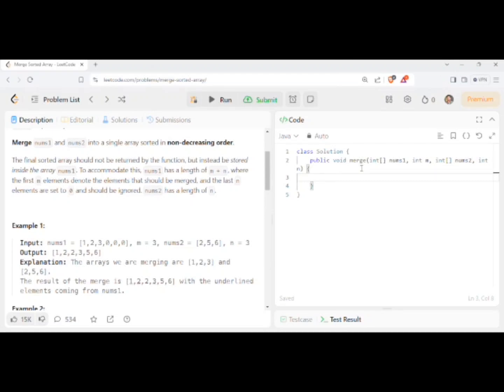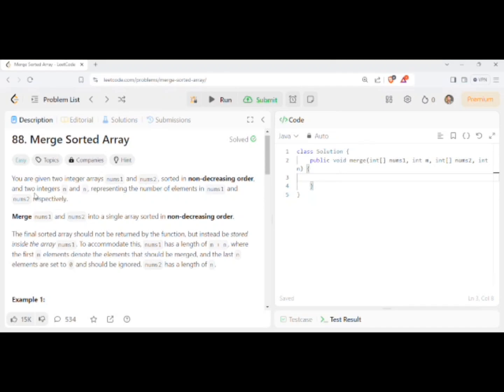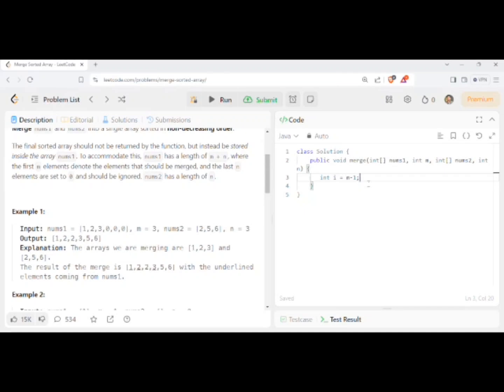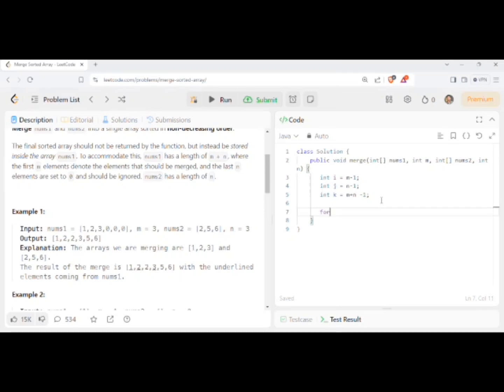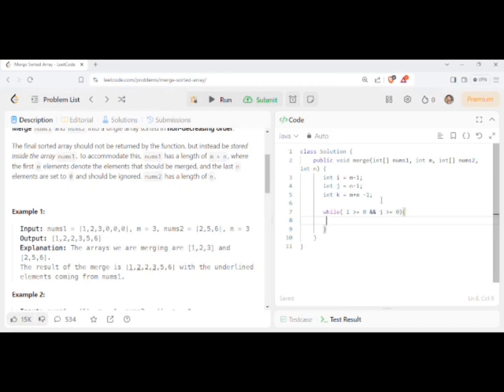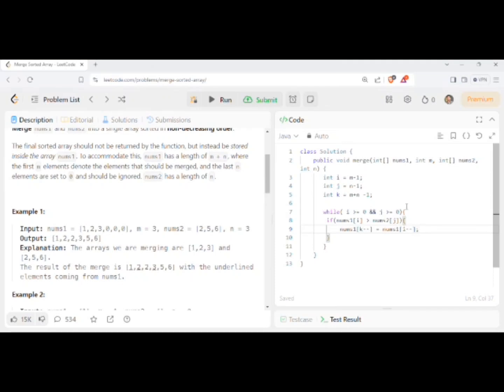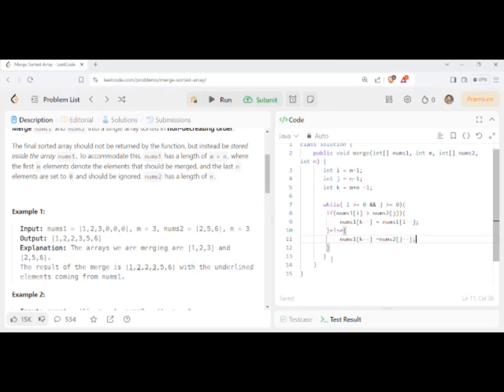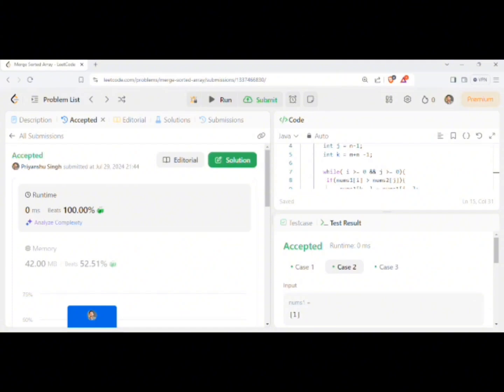Java Array Merge: Understanding the Merge sorted array | Step-by-Step Explanation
In this video, we'll dive into the efficient method of merging two sorted arrays without using a third array. Watch as we break down the logic step-by-step, explaining the code to make it easy for you to understand and implement. Whether you're preparing for coding interviews or improving your algorithm skills, this tutorial will be invaluable.